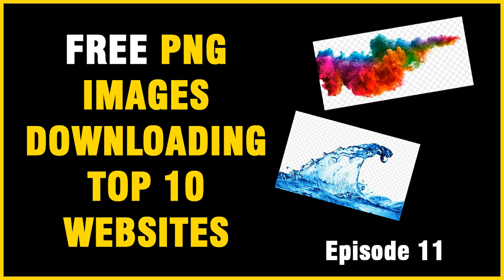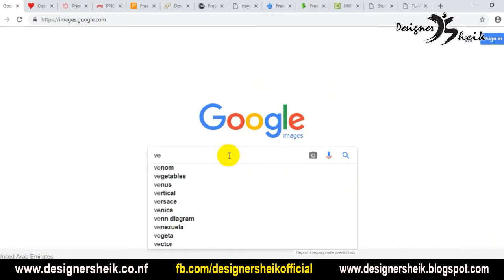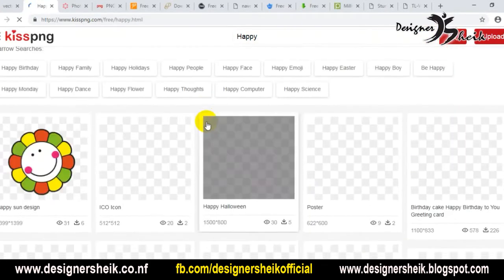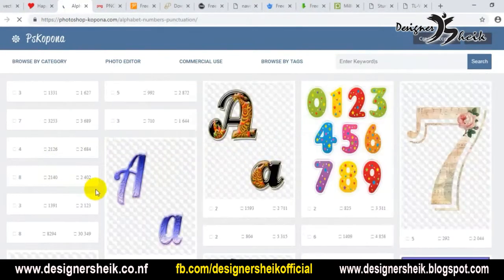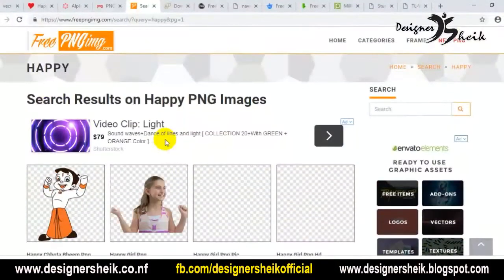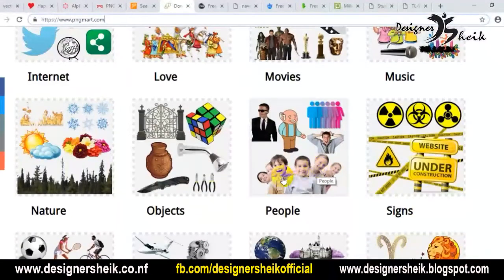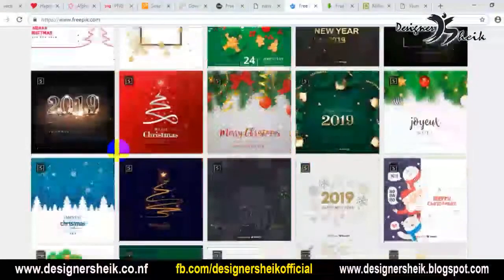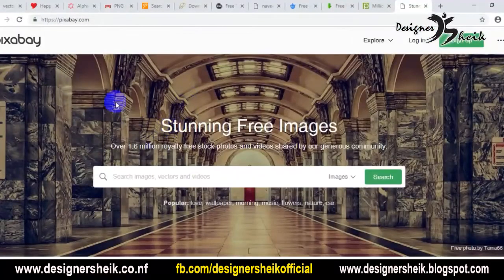How to use Free PNG Images Websites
Hi! I Am Sheik Abdullah – I'm Started This Is YouTube Channel I Shared My Design Knowledge And General Technology Information In Tamil Peoples, Improve Your Designing Skills Subscribe To Our You Tube Channel and Please Support Our Channel.